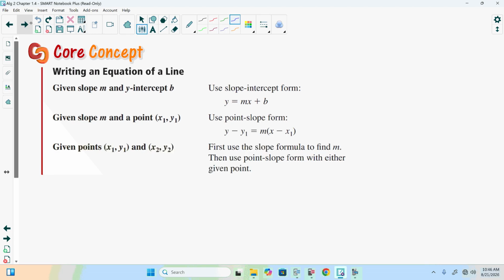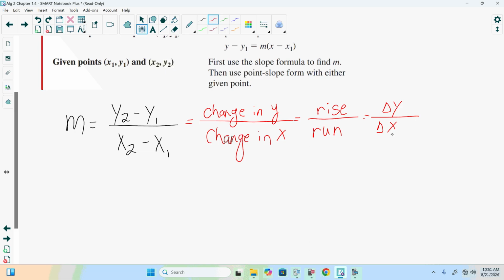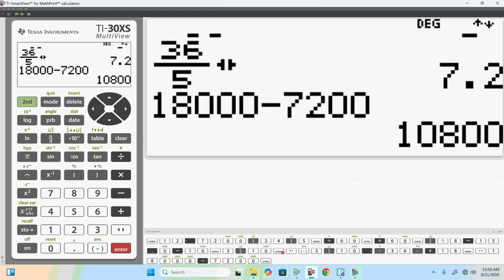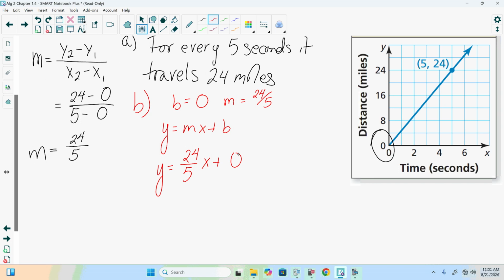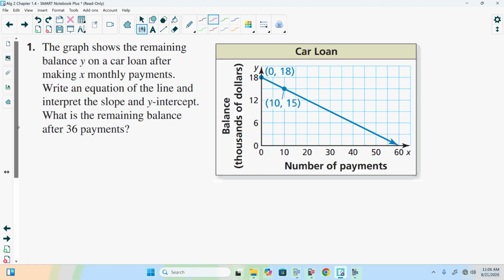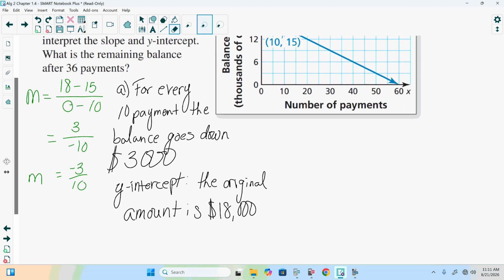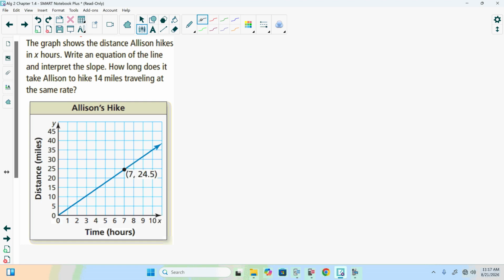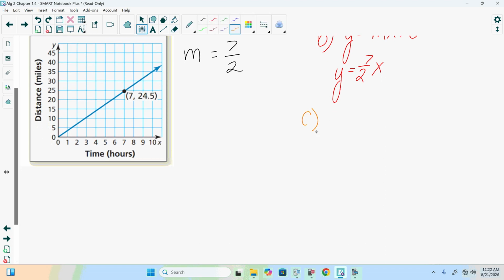Algebra 2 Chapter 1.4 (1)